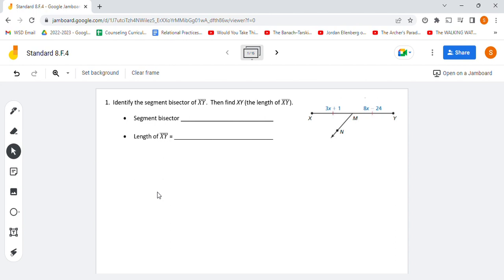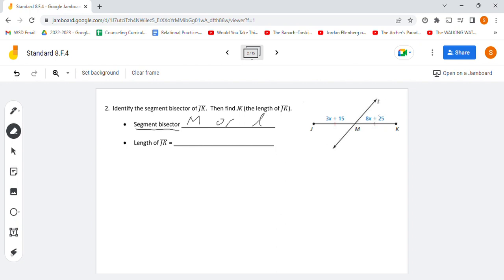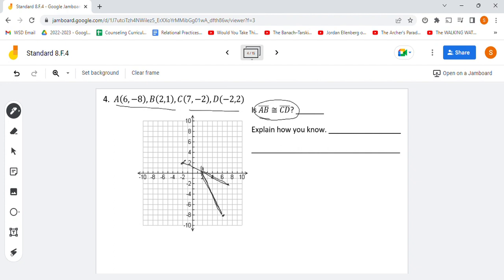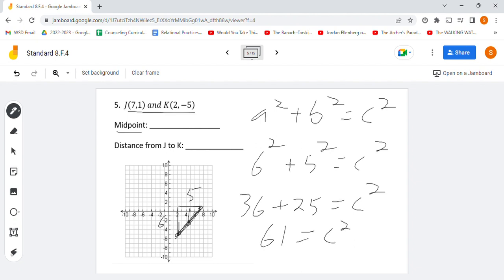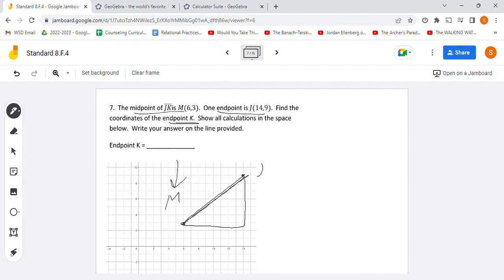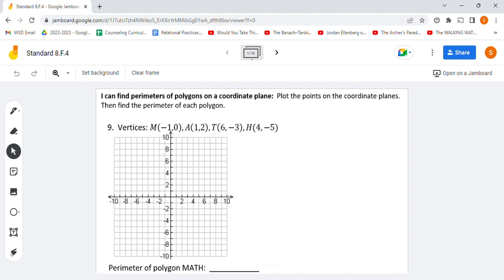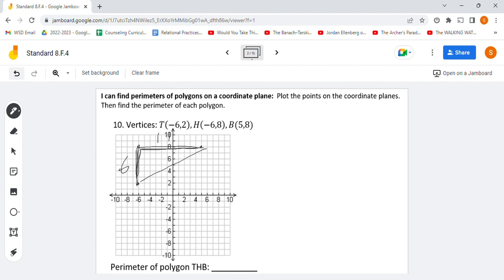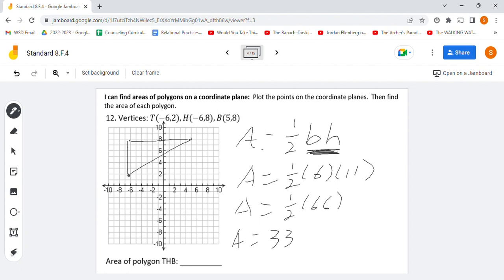Practice quiz - I can compare lines and shapes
This test covers concepts including how to use the Pythagorean Theorem to find the distance between two points, midpoints, bisectors, congruence of line segments, and finding perimeter and area on a coordinate axis.